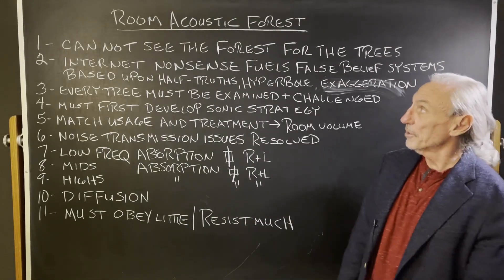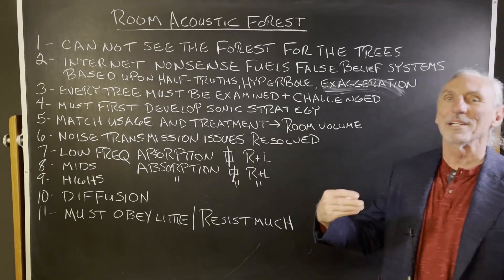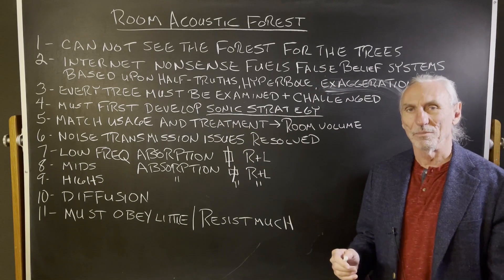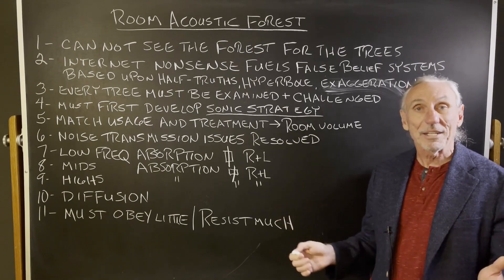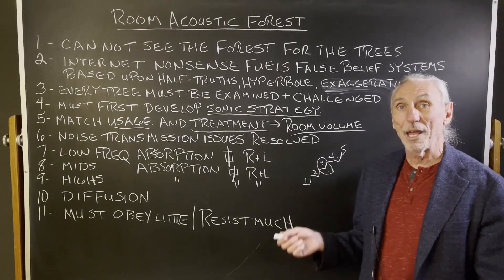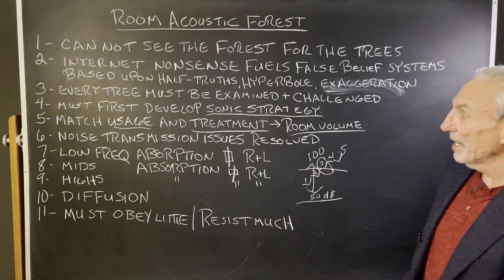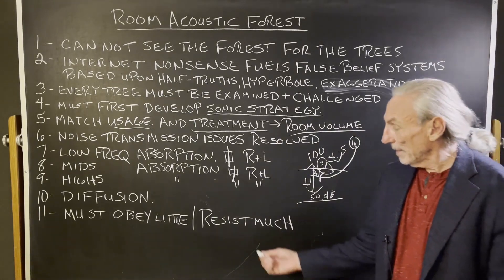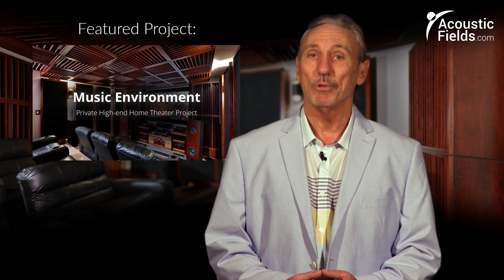Room Acoustic Forest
- - In this video we're going to talk about why a lot of people can't see the forest for the trees when it comes to room acoustics. Watch the video to find out more!